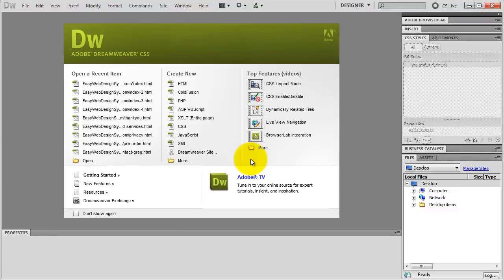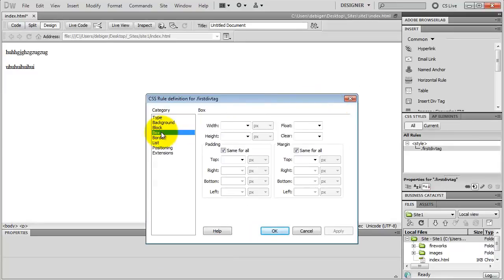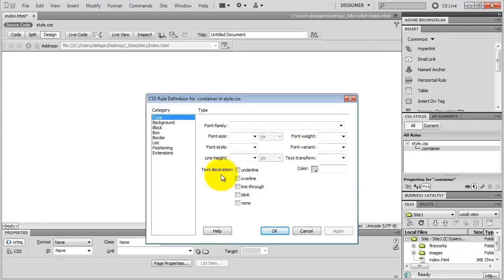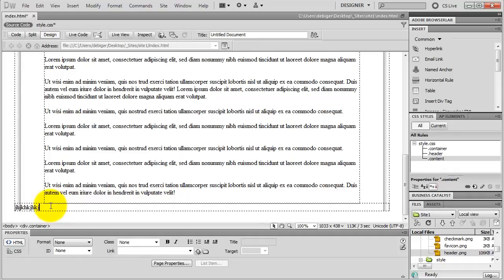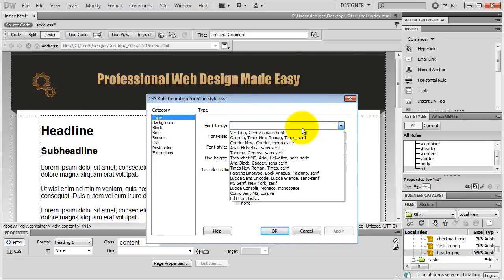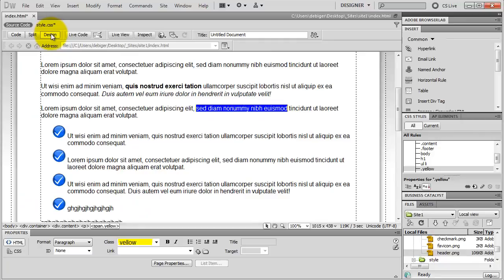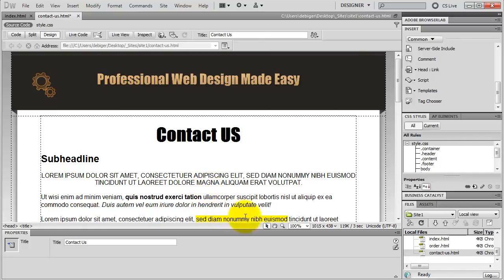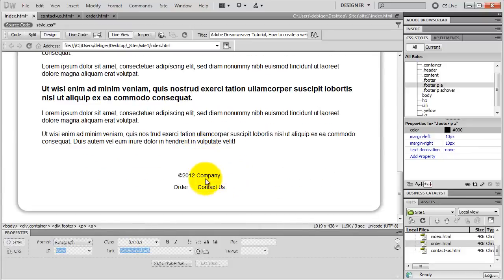How To Make Website In Dreamweaver Amazing Tutorial -BE SMART NOT DUMB